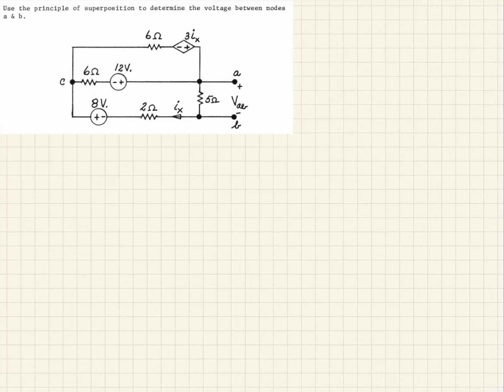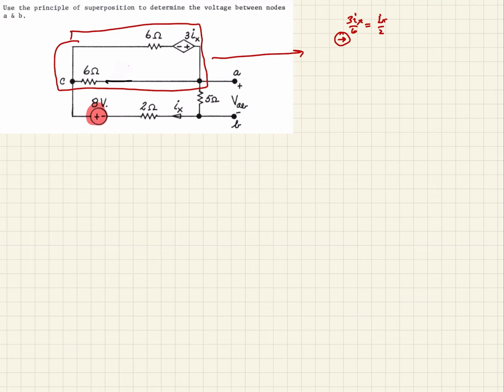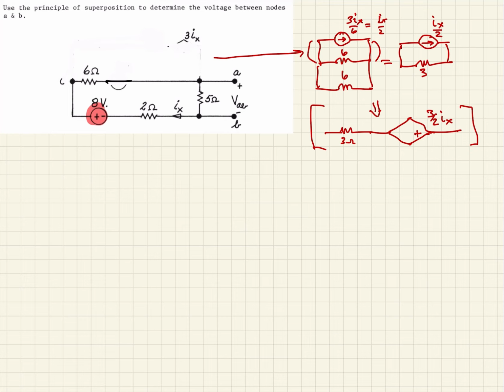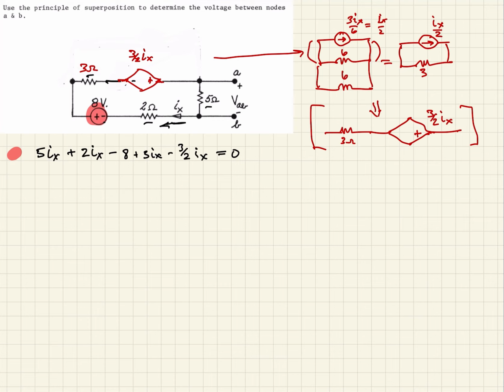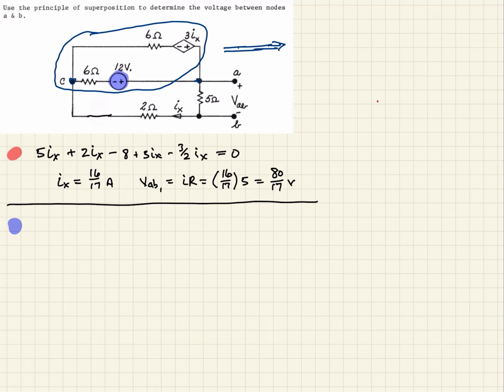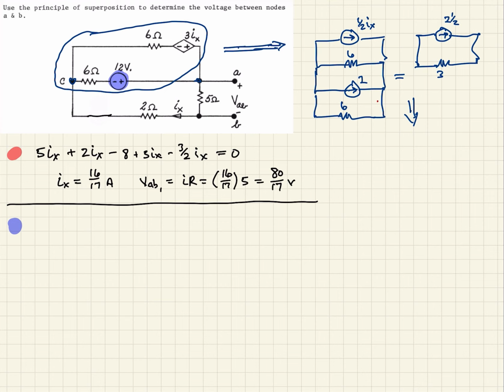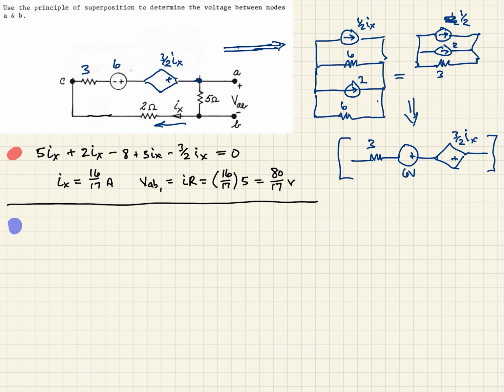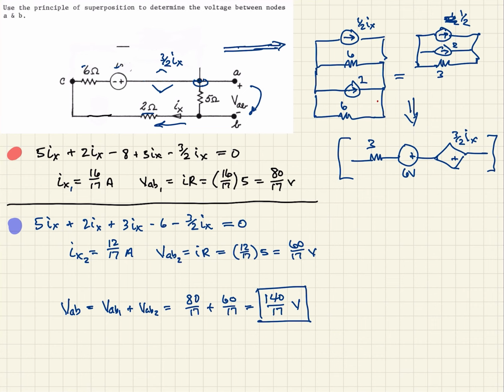Networks Problem Solver: Superposition - Solving for an Unknown Voltage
In this example we are given circuit with two independent DC voltage sources and one current controlled dependent voltage source and we are asked to use superposition to solve for the voltage at the output terminals.